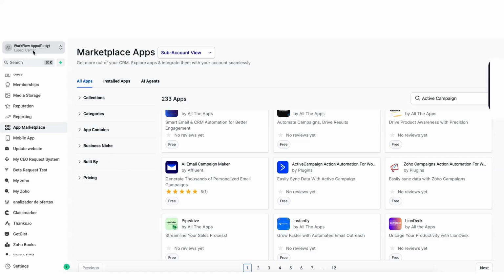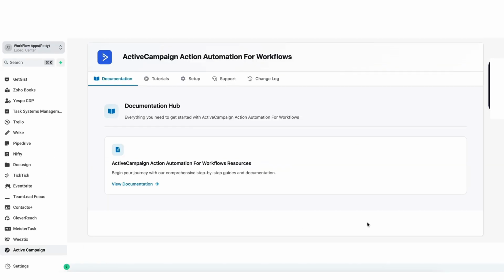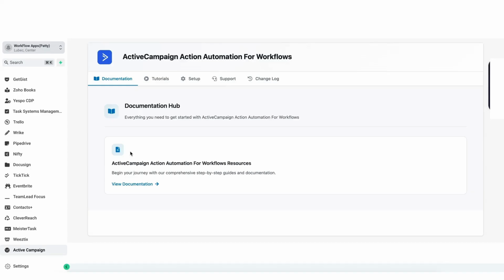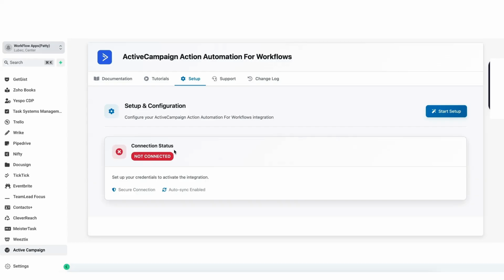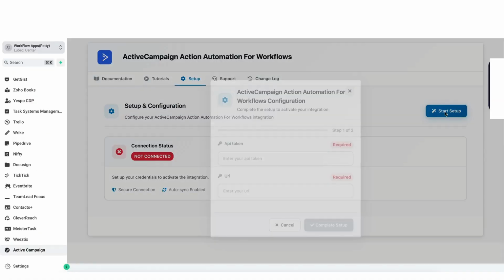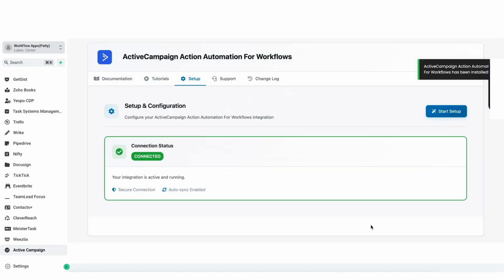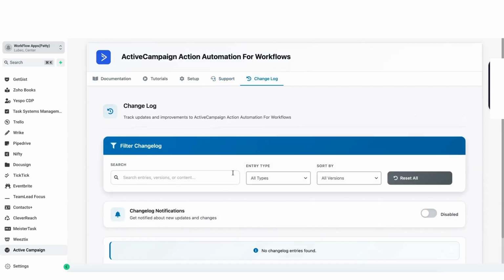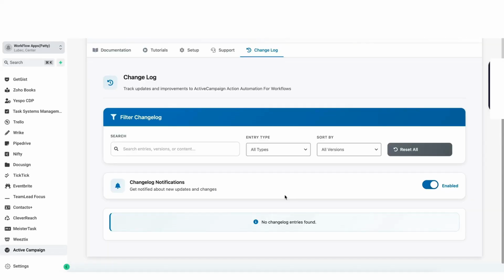ActiveCampaign Action Automation for Workflows: Full Setup Guide 🚀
In this video, we’ll guide you through setting up ActiveCampaign Action Automation inside your subaccount. This comprehensive guide will help you install, connect, and start automating your email marketing and CRM workflows seamlessly ⚡. From installation to final setup, we’ll cover everything step by step—so you can get started right away!

Installation: How to install ActiveCampaign from the App Marketplace and activate it in your subaccount 🛠️
Accessing Settings: Refresh your tab to access the custom page for app settings 🔄
Configuration: Copy your redirect URL and configure it in company settings for authentication 🔑
Connecting: Grab your Client ID and Secret Key to connect back to your subaccount 🔗

Resources: Access helpful materials such as:
📚 Documentation
🎥 Tutorial videos
⚡ Setup guides

By the end of this video, you’ll have ActiveCampaign fully integrated into your workflows. You’ll be able to automate email campaigns, manage customer relationships, and enhance your marketing strategies with ease—saving time and boosting engagement!

00:00 Introduction and Overview
00:15 Installing Active Campaign
00:30 Setting Up the App Interface
00:55 Connecting Your Account
01:31 Final Steps and Support